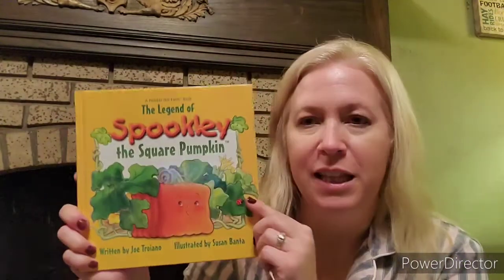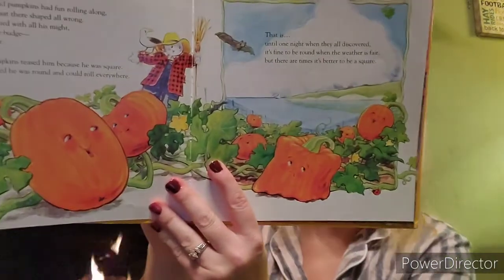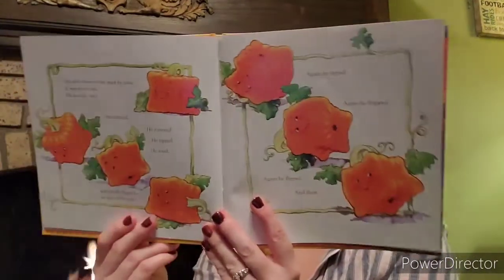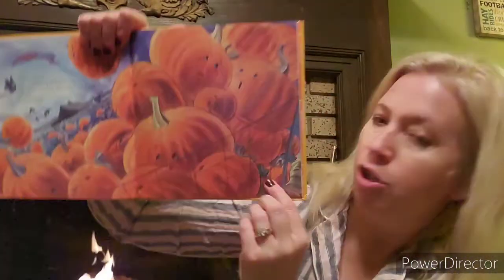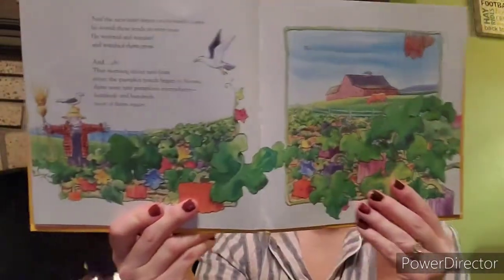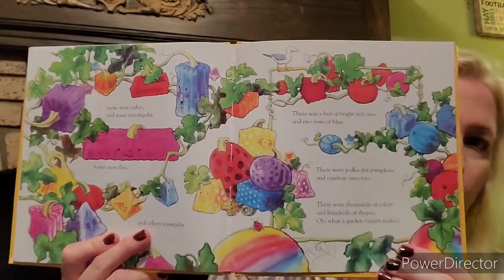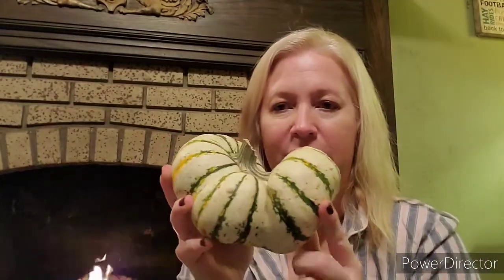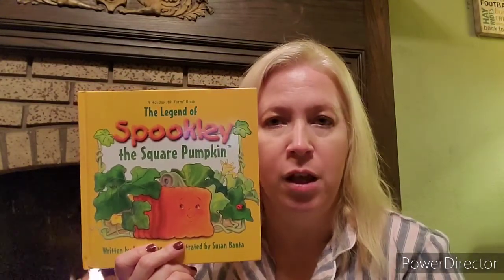Bedtime Story: Spookly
Kids, put on your comfy pjs, grab your favorite blanket or stuffed animal, and settle in to listen to a bedtime story read by Mrs. Elaine!